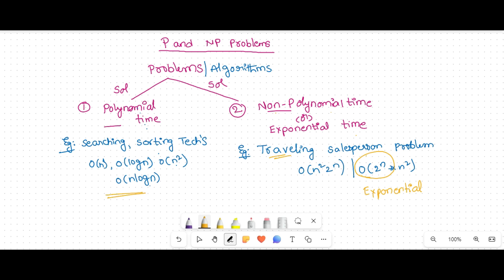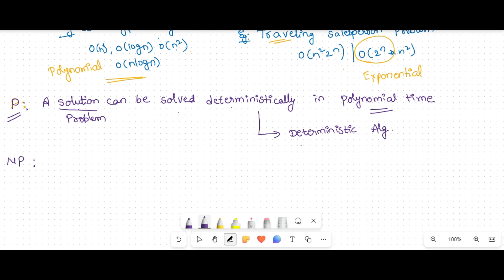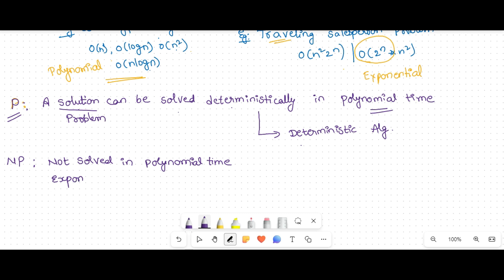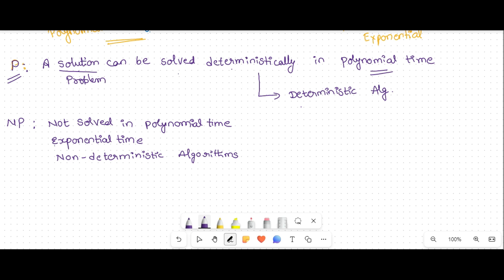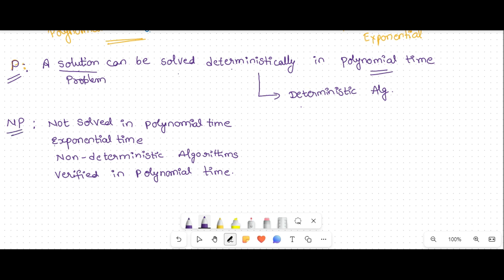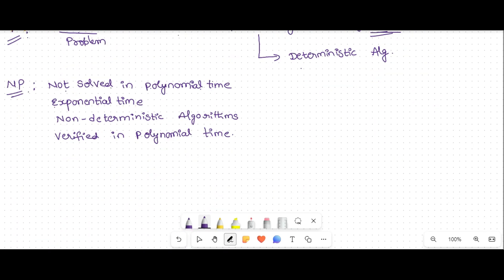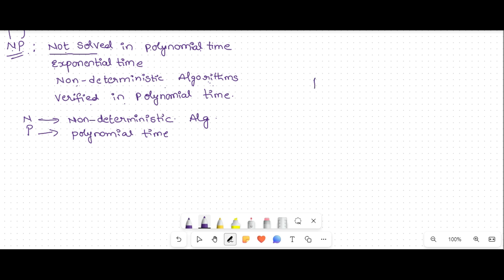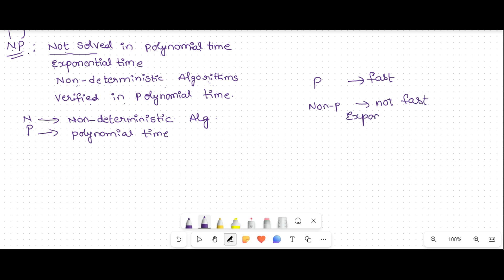P and NP Problem, Design and Analysis of Algorithms, P and NP problem in DAA, NP problem in toc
P and NP Problem, Design and Analysis of Algorithms, P and NP problem in DAA, NP problem in toc, Advanced Data Structures, Automata theory, formal languages and automata theory, P problems, NP problems

Welcome to CSIT Tutorials by KanyaKumari

In this I explained:
1. P Problems
2. NP Problems  definitions and examples